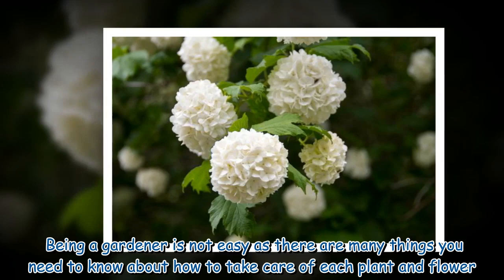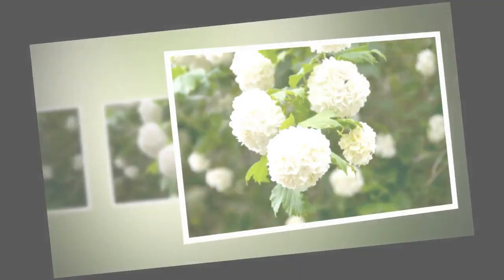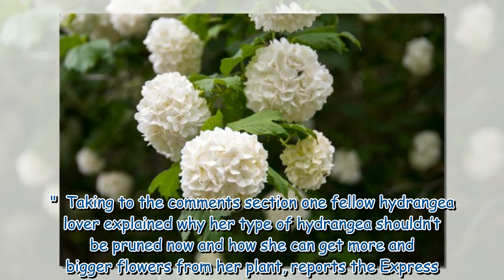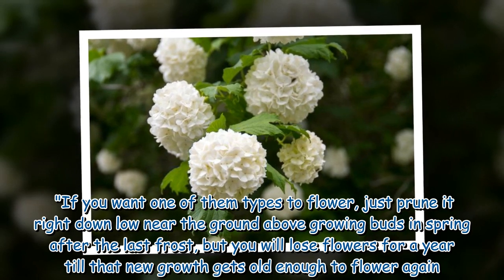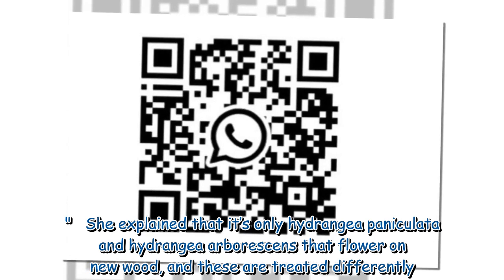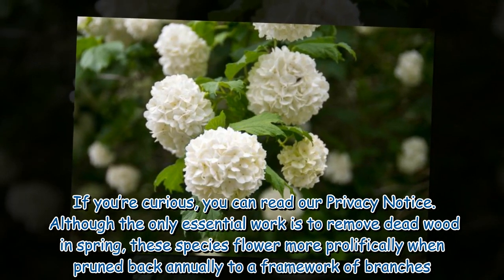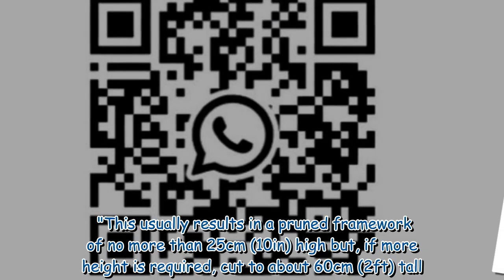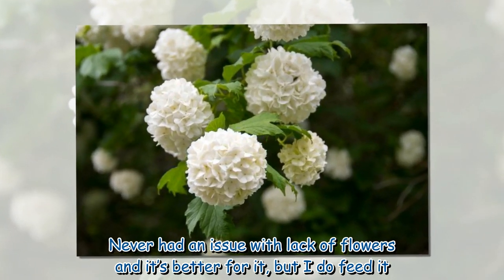Gardner's hack which sees hydrangeas 'bloom and grow larger flower heads'